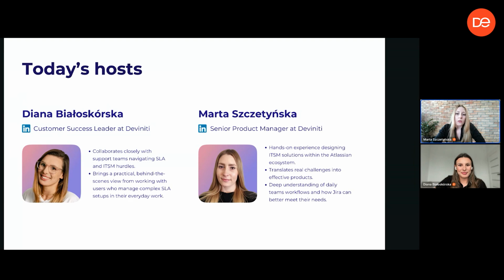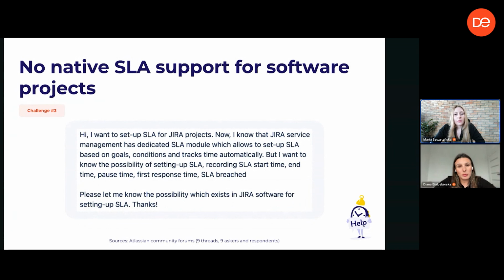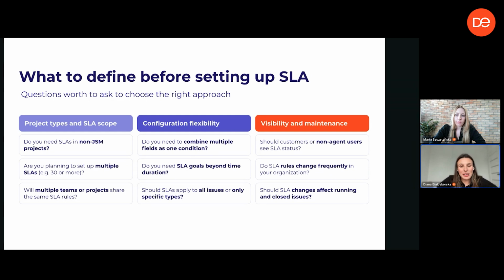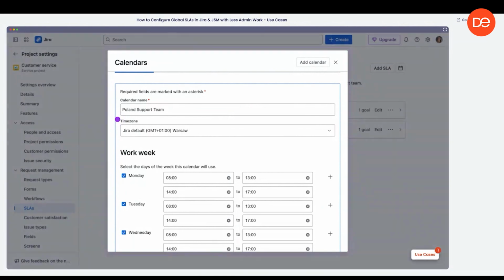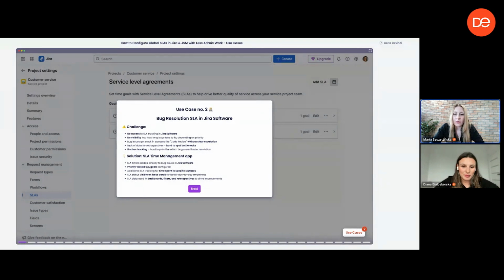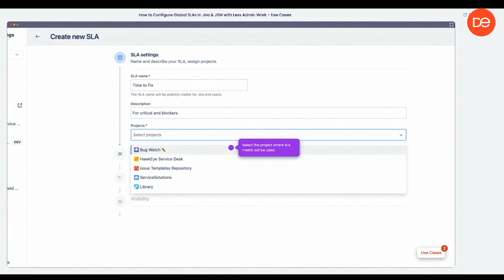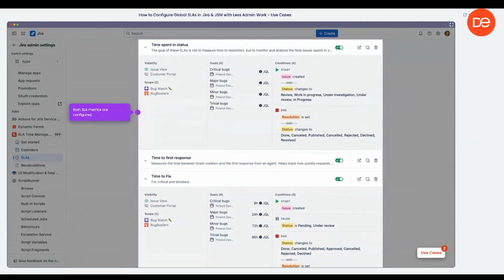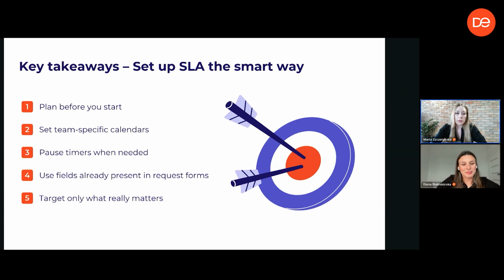How to configure global SLAS in Jira and JSM with less admin work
Managing SLAs across multiple projects shouldn’t be a headache.
In this hands-on webinar, Deviniti experts show you how to simplify global SLA configuration in Jira and Jira JSM using a 3-step framework.

🎯 In just 60 minutes, you’ll discover:

What makes SLA management so tricky in Jira
How to define smart SLA objectives
Ways to build scalable SLA logic and apply it across projects in JSM and Jira
[live walkthrough included}
Which tools can reduce the time spent on repetitive edits

Whether you’re dealing with inconsistent SLA rules, manual holiday setups, or time-consuming updates, this session will help you gain clarity and control.

Hosted Marta Szczetyńska (Senior Product Manager) and Diana Białoskórska (Customer Success Lead) from Deviniti.